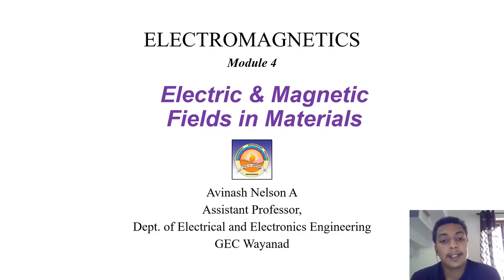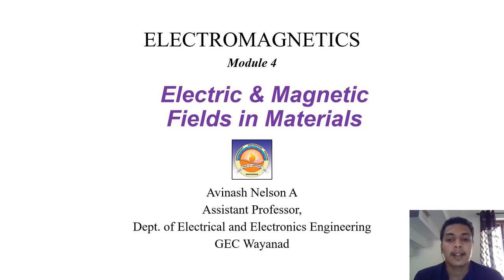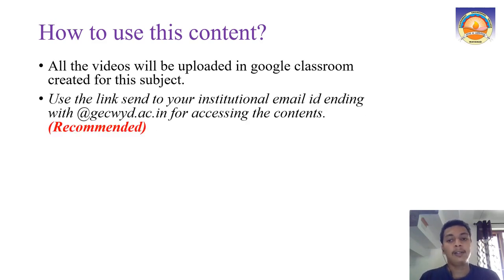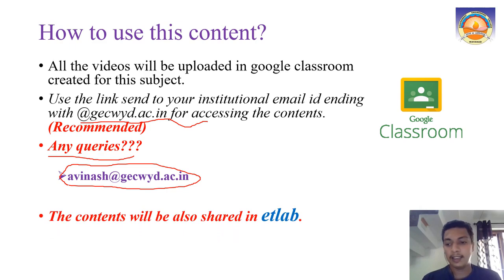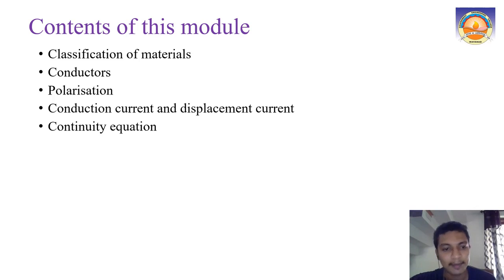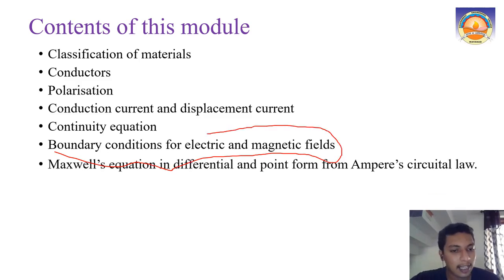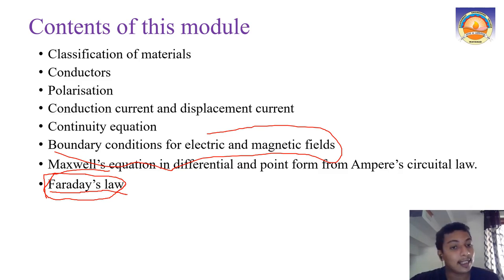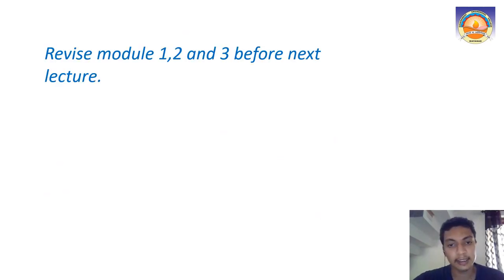Lecture 1: Module 4 Electromagnetics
Introduction to google classroom and module 4